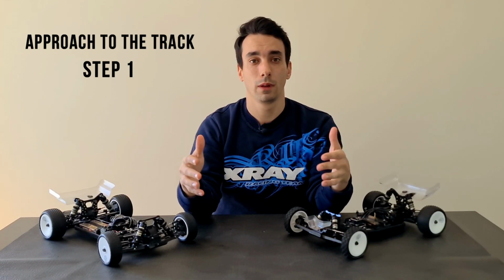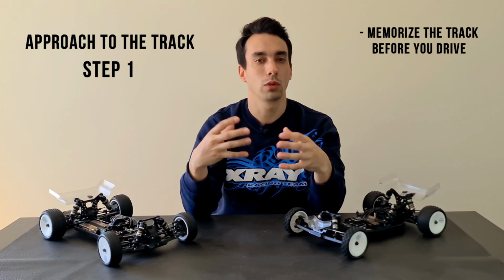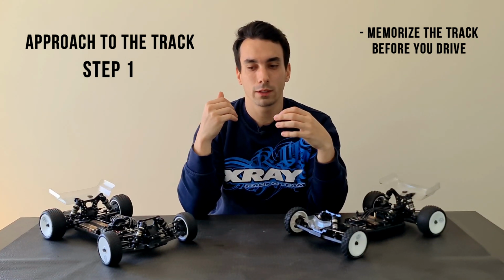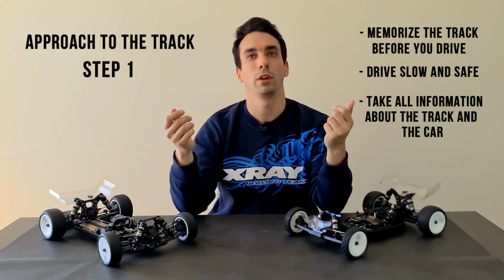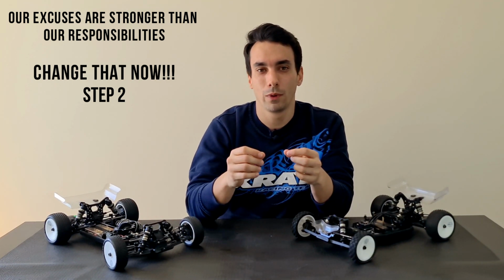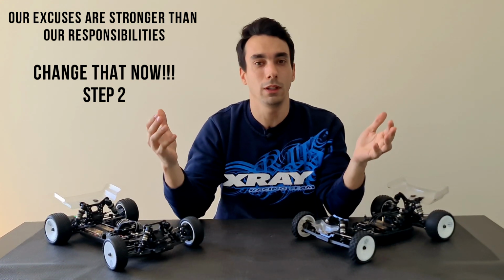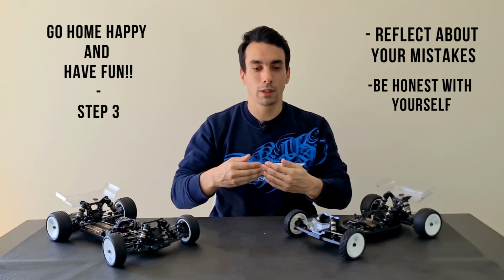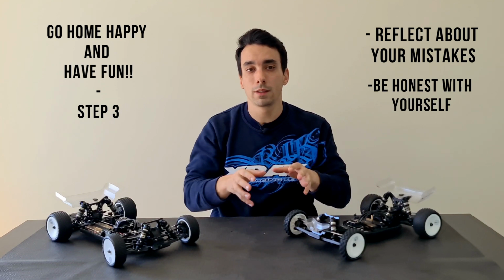Best setup ever?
Approaching a new tack? Let me tell you something that might make you improve as no one car setup will!!